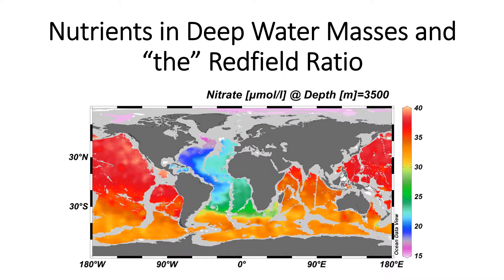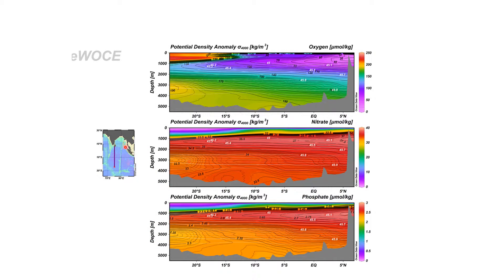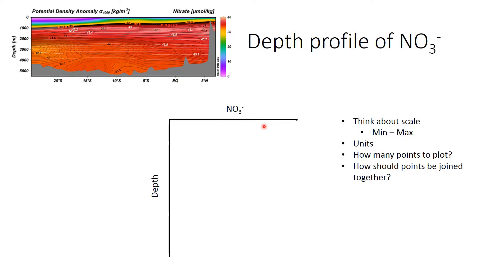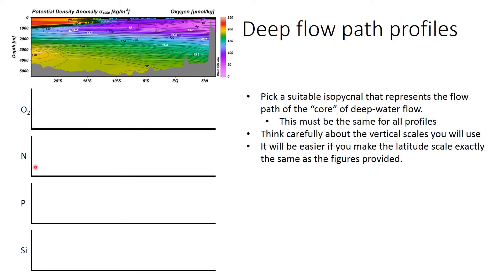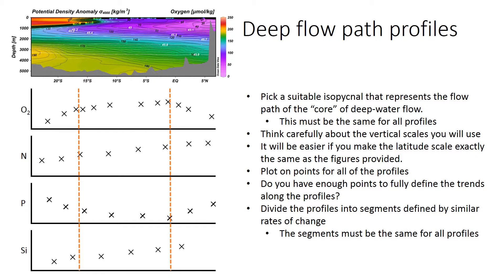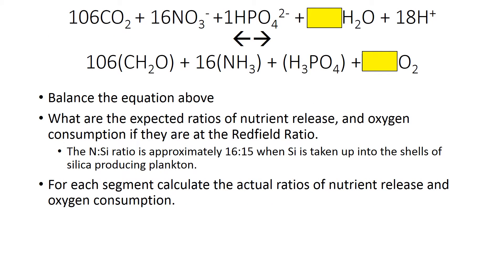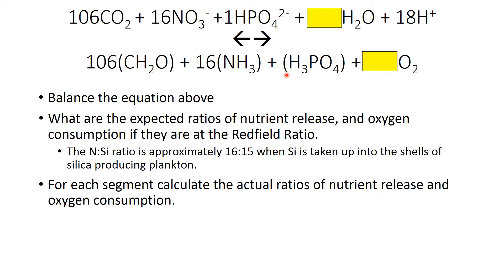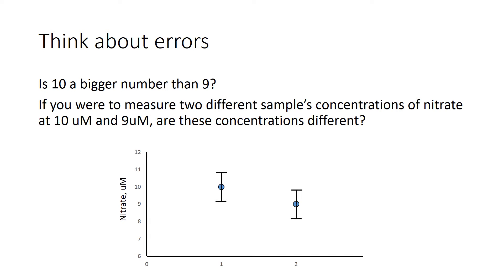Practical Introduction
Introduction to the Chemical Oceanography practical